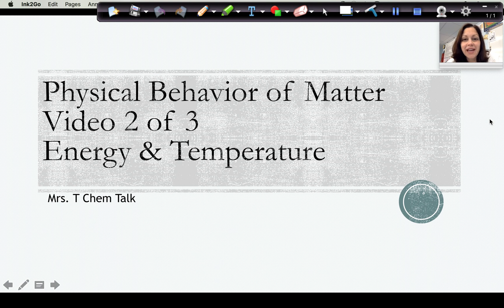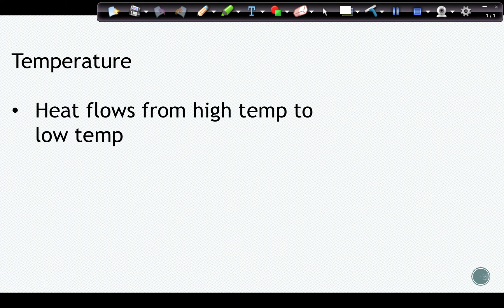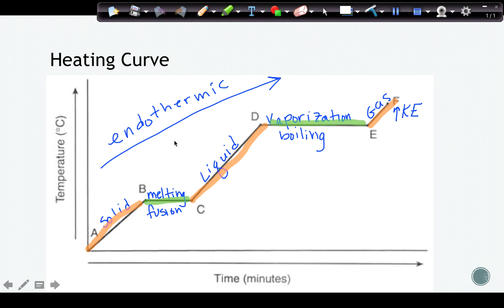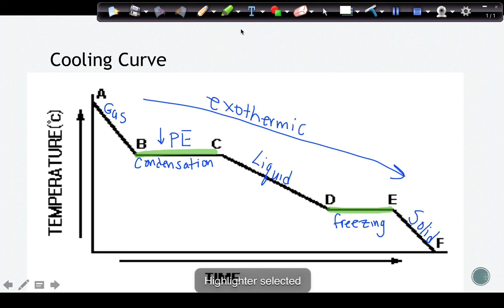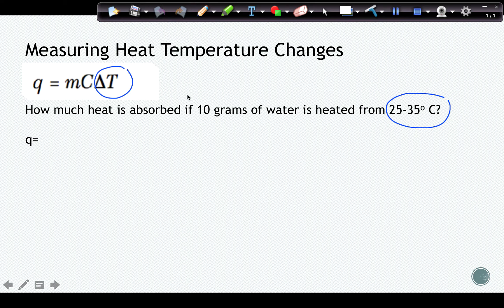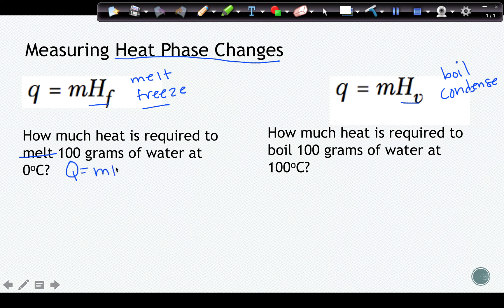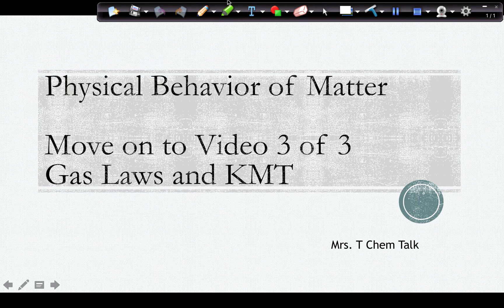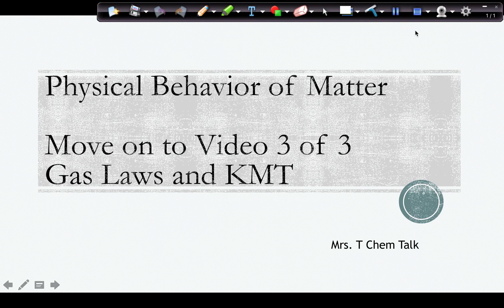Mrs. T's Chem Talk Physical Behavior of Matter 2 of 3 Energy and Temperature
A review of energy and temperature in the physical behavior of matter unit of NY Regents chemistry